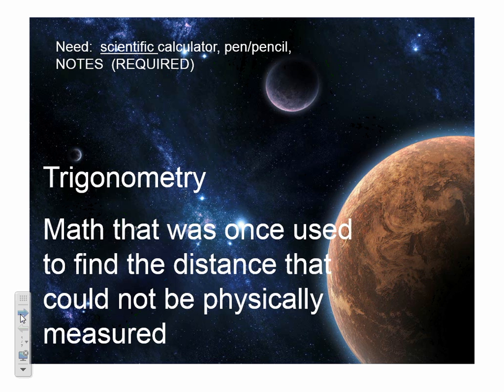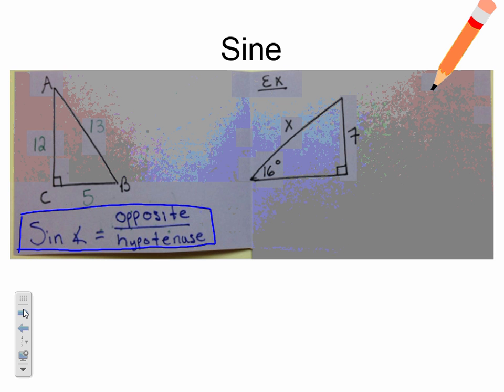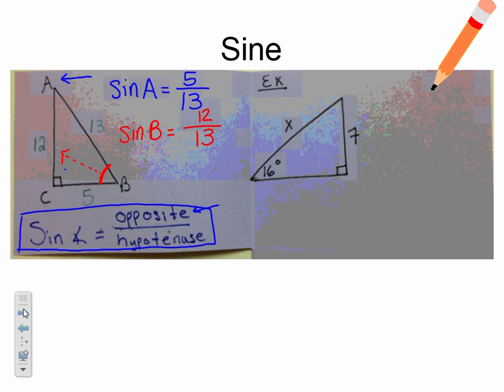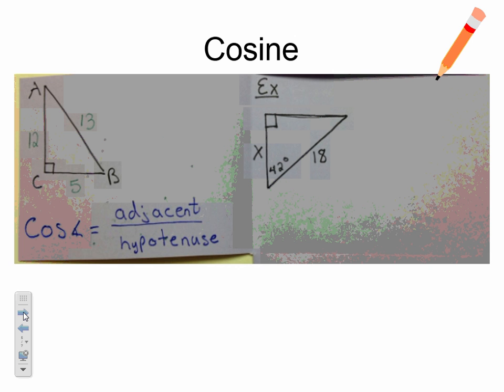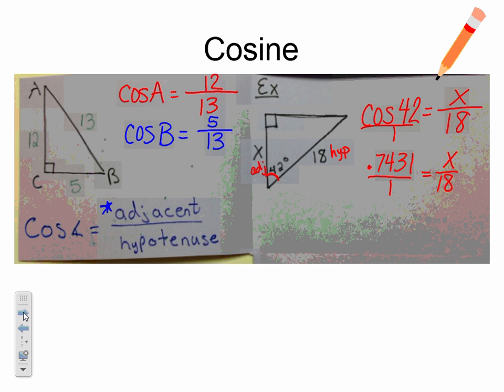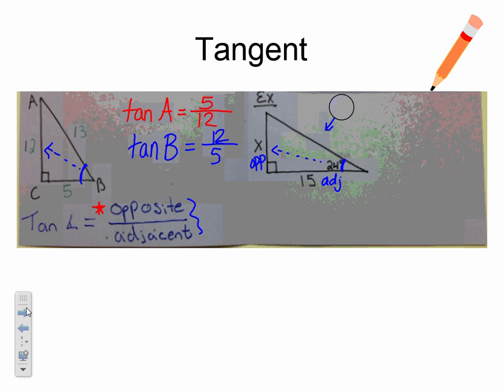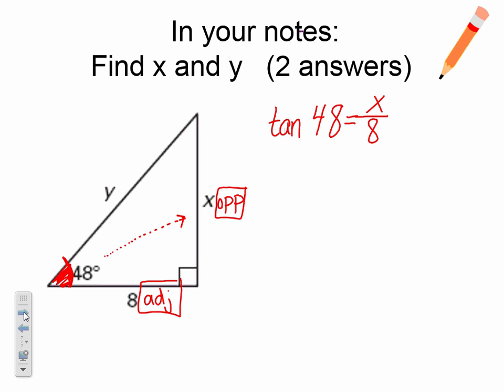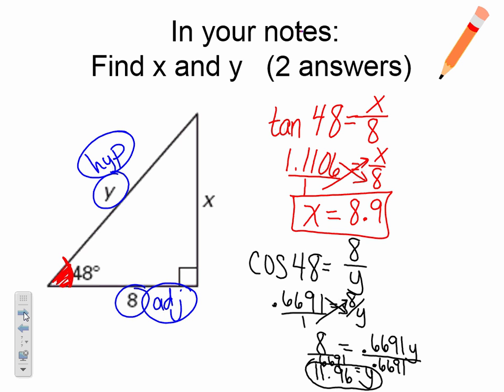4 trigonometry sin cos tan video